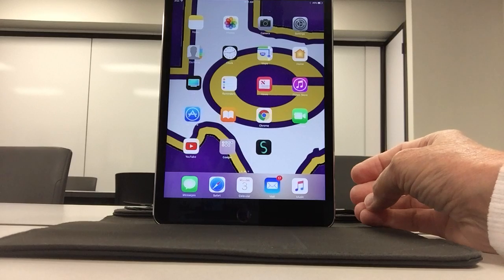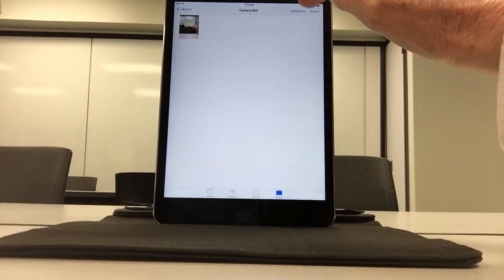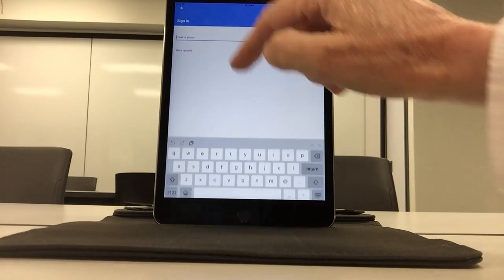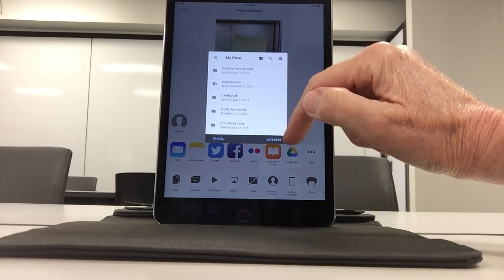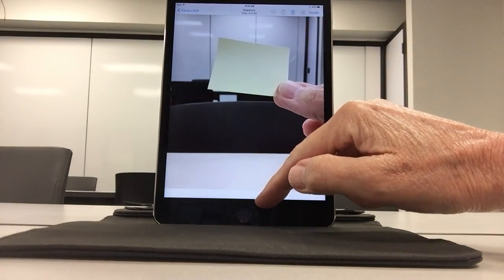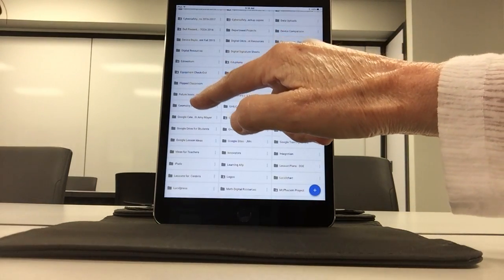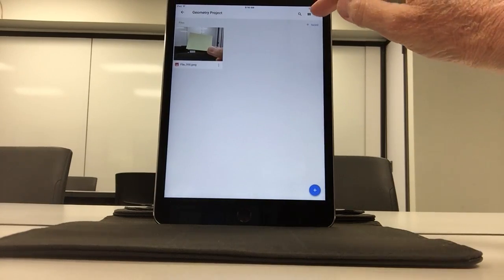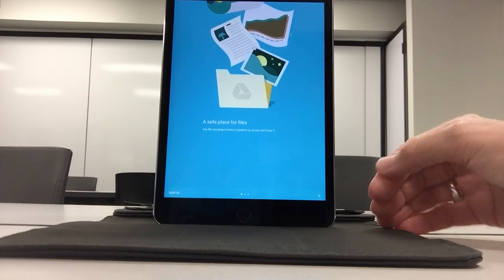Take photo with iPad, Move to Drive, Sign OUT